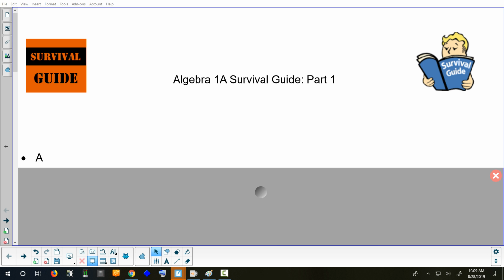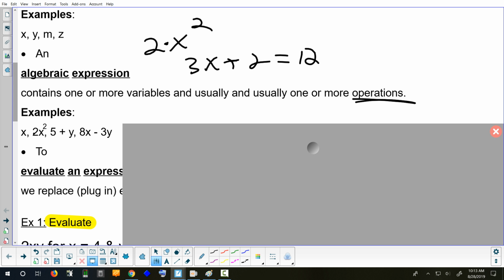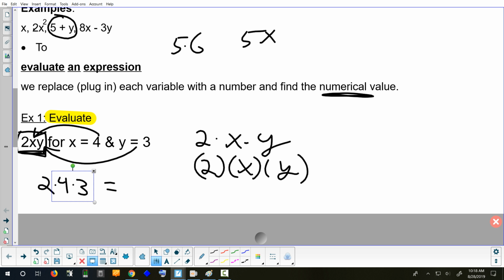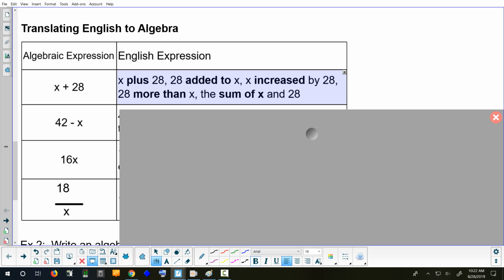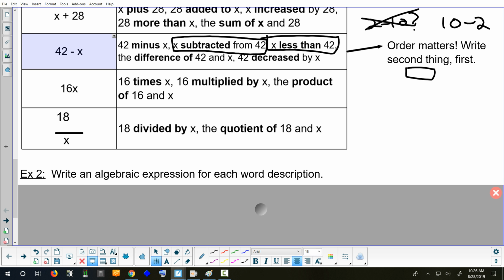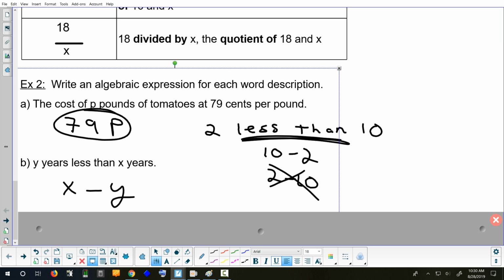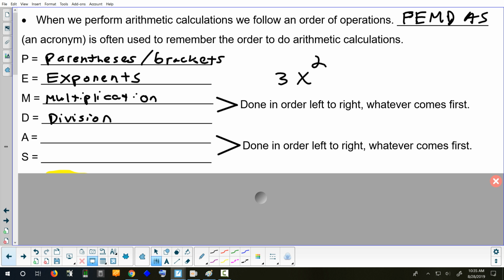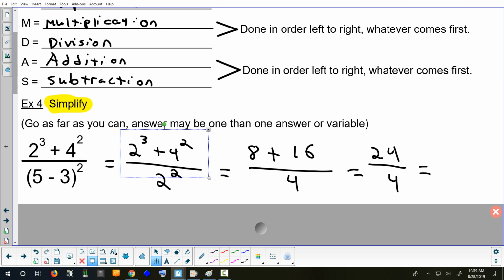Survival Guide Part 1 - 8-28-19